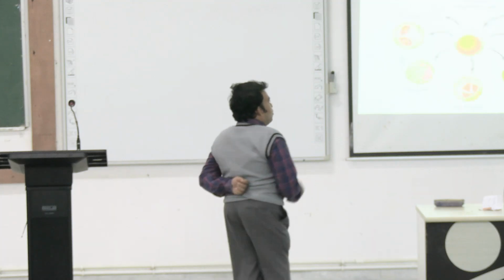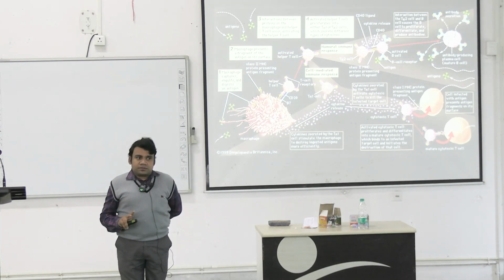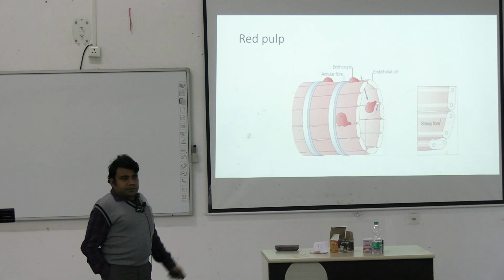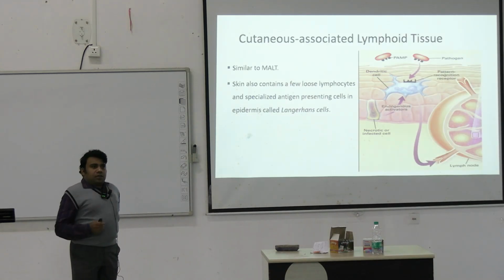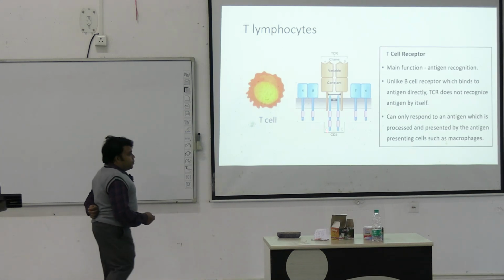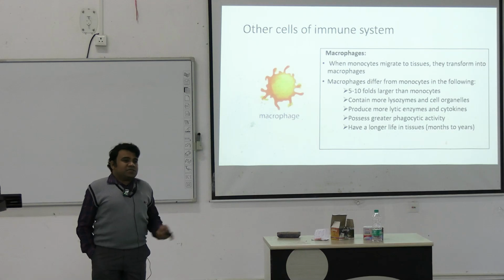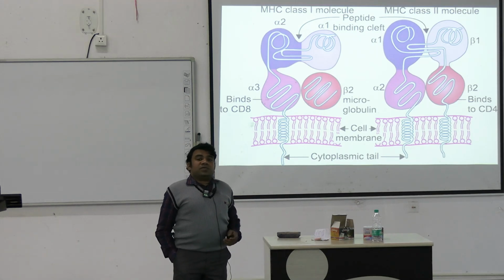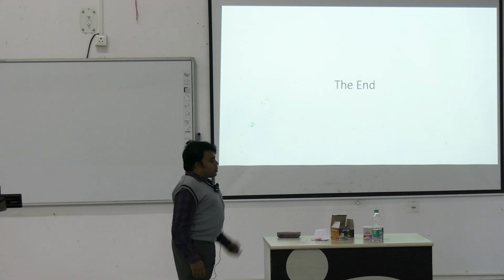Lecture On Immune System Microbiology: Lymphoid Organs, MHC/HLA & Cytokine Storm | MBBS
This comprehensive Microbiology session for the MBBS 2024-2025 batch at Santiniketan Medical College & Hospital delves into the intricate architecture of the human immune system. The lecture bridges the gap between anatomy and function, covering everything from primary and secondary lymphoid organs to the complex interactions between T cells, B cells, and molecular mediators like MHC and Cytokines.

Key Learning Objectives:

    Anatomy of Immunity: Differentiating between Central (Thymus, Bone Marrow) and Peripheral (Spleen, Lymph Nodes, MALT) lymphoid organs [02:28].

    Adaptive vs. Innate Immunity: Understanding how the skin, mucous membranes, and natural killer cells provide immediate defense vs. the tailored response of B and T cells [01:30].

    Major Histocompatibility Complex (MHC/HLA): The role of HLA in antigen presentation, organ transplantation, and autoimmune diseases [41:29].

    Molecular Signaling: How Cytokines, Interleukins, and Interferons coordinate the immune response via autocrine, paracrine, and endocrine pathways [46:03].

    Clinical Significance: Understanding the "Cytokine Storm," Spleen functions (Red vs. White pulp), and the importance of memory cells in vaccination [15:22].

Timestamp Navigation for Students:

    [01:04] Innate vs. Adaptive Immunity: The first line of defense.

    [02:45] Primary Lymphoid Organs: Role of the Thymus and Bone Marrow in cell maturation.

    [07:27] Thymic Selection: Understanding Positive and Negative selection of T cells [11:09].

    [12:36] Lymph Node Architecture: Paracortical regions and germinal centers.

    [16:12] Spleen Anatomy: Red Pulp (the "RBC filter") vs. White Pulp [18:43].

    [19:47] MALT & GALT: Mucosa-associated lymphoid tissue and the role of M-cells [22:04].

    [25:21] CD Markers: Introduction to Cluster of Differentiation (CD3, CD4, CD8).

    [35:06] Natural Killer (NK) Cells: How they recognize infected cells via MHC patterns.

    [36:56] Monocytes & Macrophages: Phagocytosis and the formation of Giant Cells [40:18].

    [42:05] HLA System: Class I vs. Class II molecules and their genetic locus [43:51].

    [46:03] Cytokines & Interleukins: Signaling mechanisms and "Cytokine Storm" risks [50:12].

    [50:42] Therapeutic Uses: Clinical application of Interferons in Hepatitis and Malignancy.

On: MICROBIOLOGY by Dr. Sourav Pal
(MBBS Batch: 2024-25)
Conducted on: 15-01-26